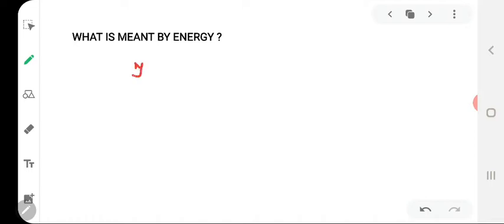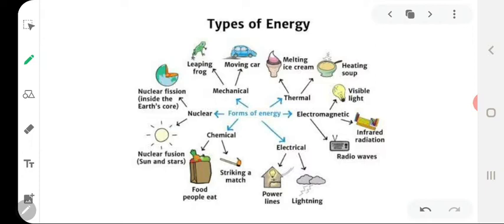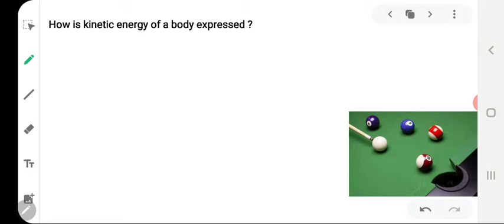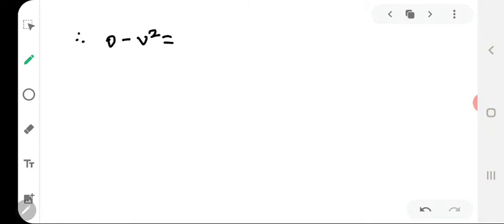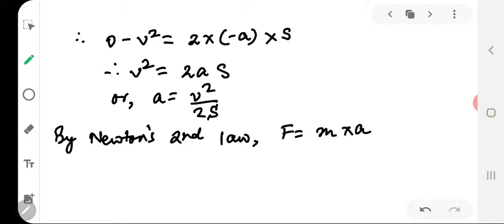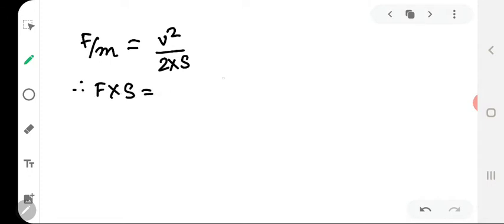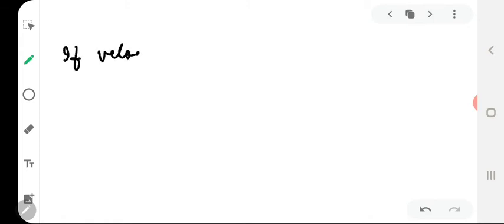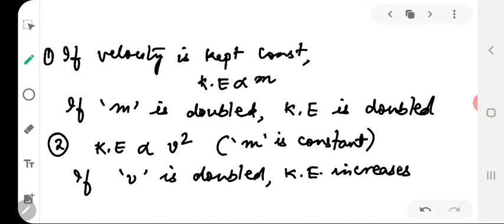Class IX:Physics-Kinetic Energy